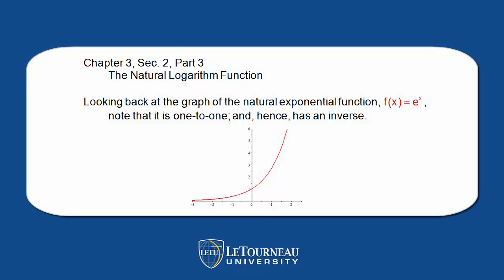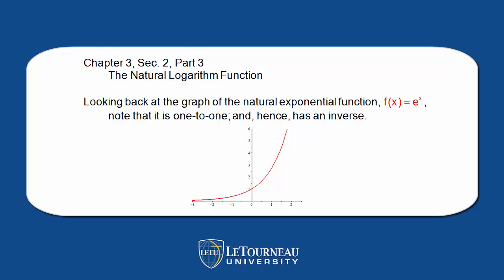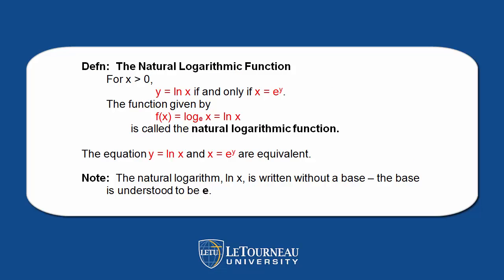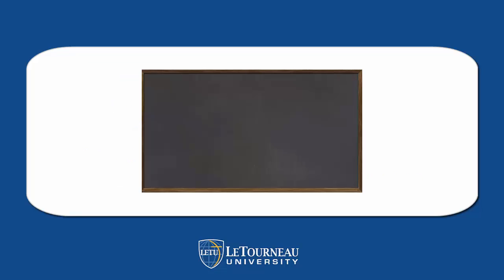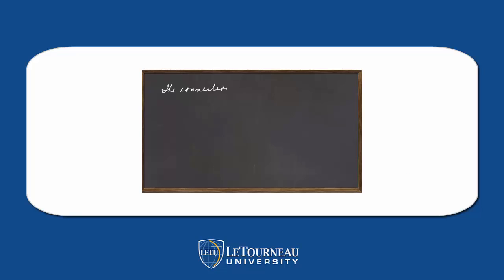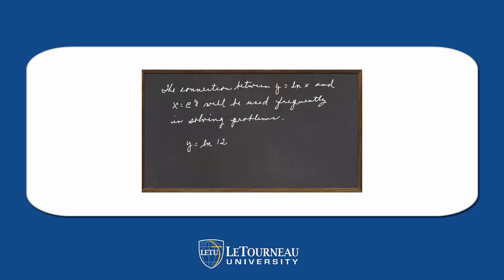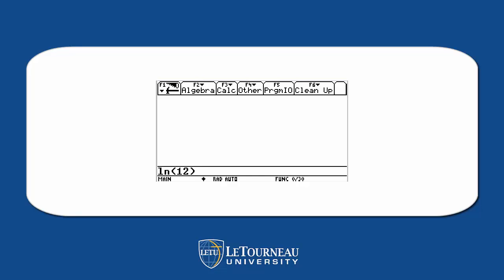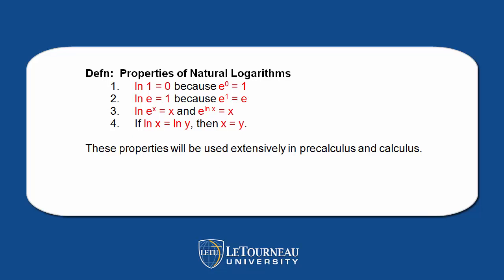The Natural Logarithm Function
Inverse of e^x, the exponential function.  Called the natural logarithm function denoted by ln x.  Recalls relationship between y = ln x and x = e^y.  Lists the properties of natural logarithms.